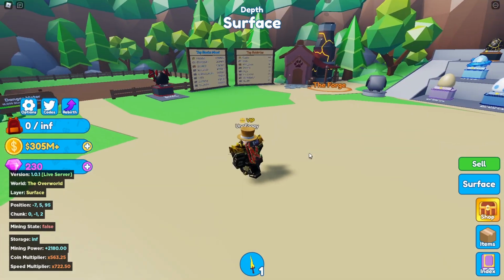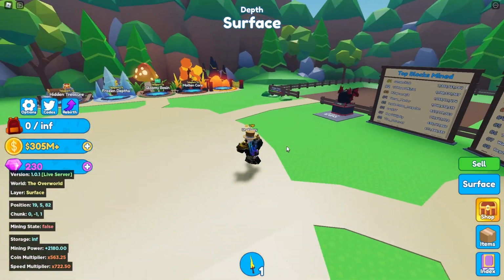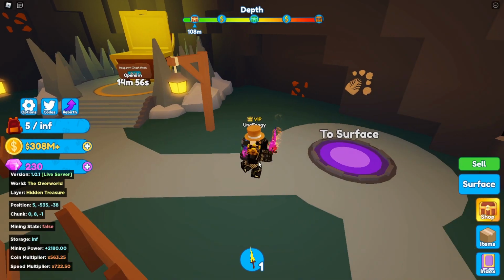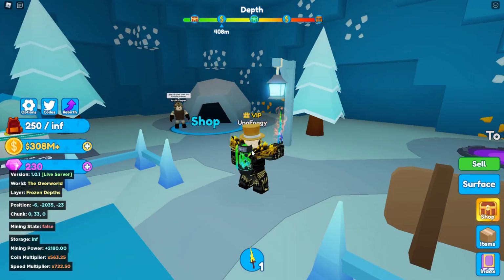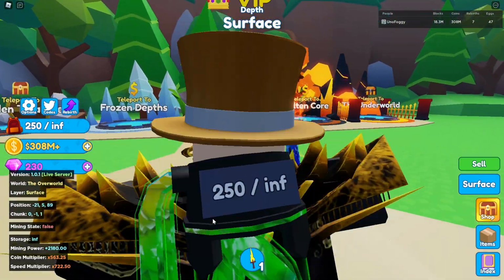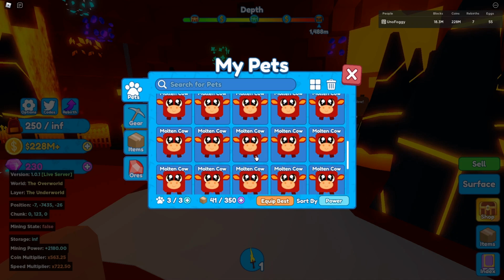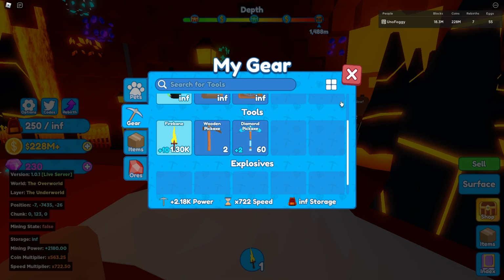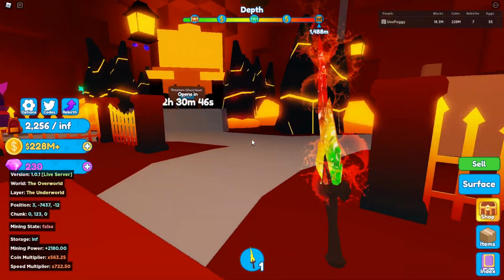THIS IS MY NEW FAVOURITE GAME - Roblox Mining Simulator 2